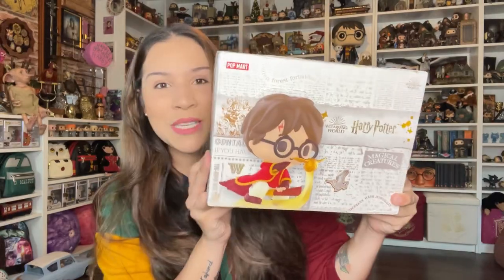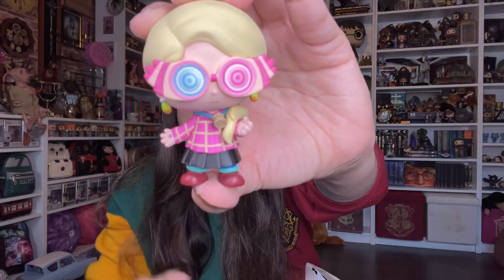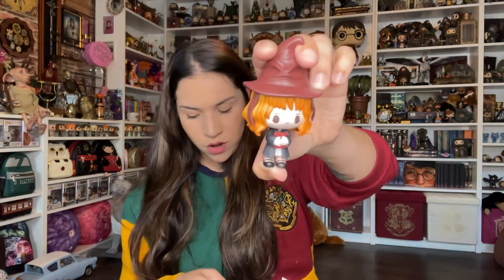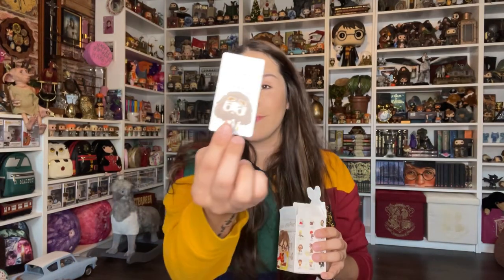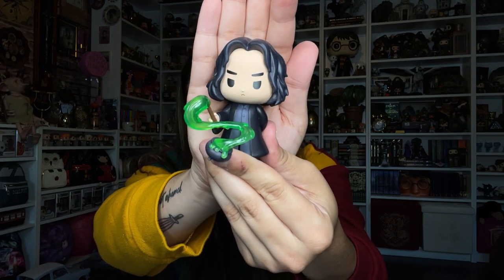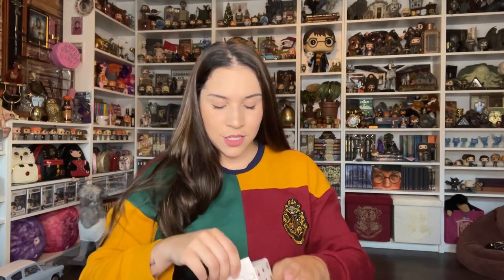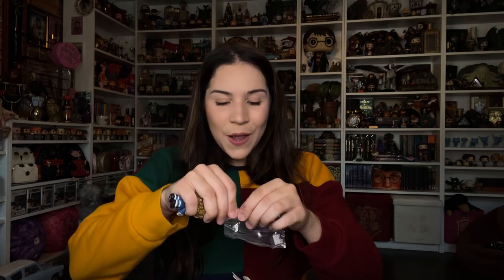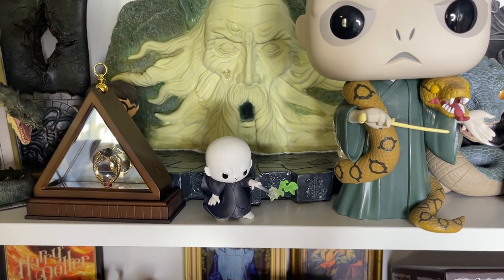HARRY POTTER MYSTERY BOXES UNBOXING | POPMART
Love,
Carla